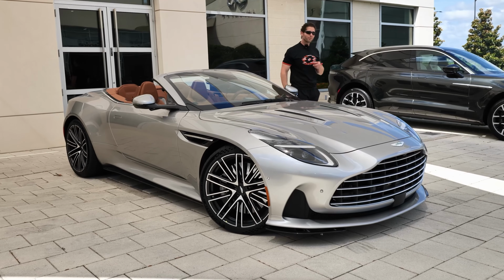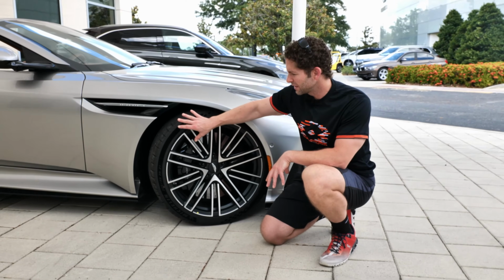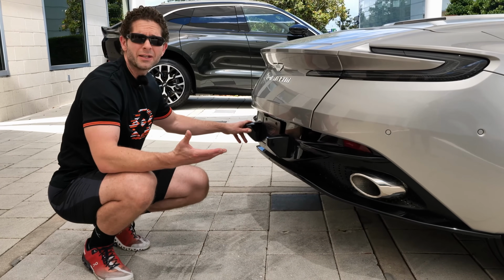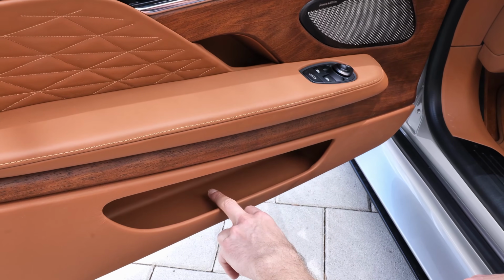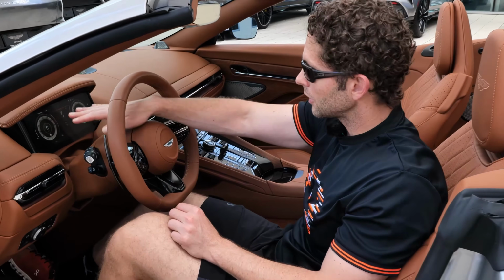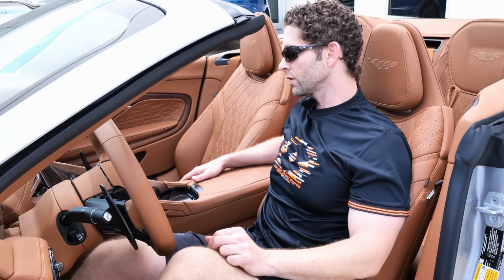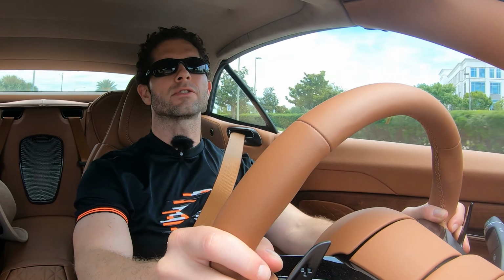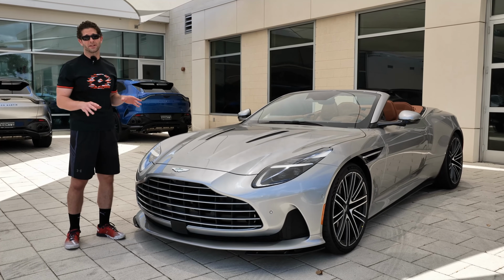Exclusive Look: 2024 Aston Martin DB12 Volante—Luxury & Performance Redefined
Dive into the luxurious world of the 2024 Aston Martin DB12 Volante in my latest review. I explore every curve and feature of this stunning model, from its sleek exterior design to the opulent interior. Discover how much cargo space the DB12 offers, what powers it under the hood, and how it feels to drive this dream car on the road. Whether you're a car enthusiast or in the market for your next luxury vehicle, this review covers everything you need to know about the Aston Martin DB12 Volante. Watch now to experience elegance in motion.

Chapters:
0:00 - Introduction
1:00 - Exterior overview
7:51 - Cargo overview
9:31 - Interior overview
19:41 - Engine overview
22:14 - Driving impressions
25:34 - Conclusion

Big thanks to Aston Martin of Orlando for allowing me to review this brand new 2024 Aston Martin DB12 Volante. Make sure to check them out below:

Phone
Address
Aston Martin Orlando
4249 Millenia Blvd

Make sure to follow me on:
Intagram: RichWithCars